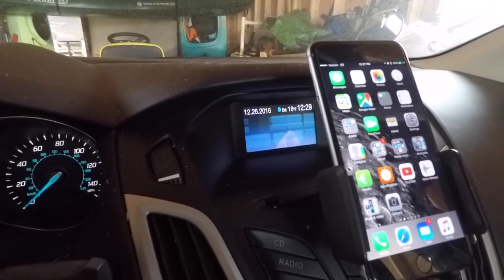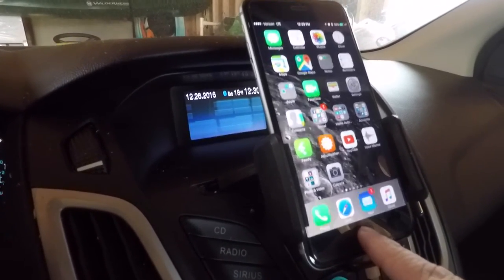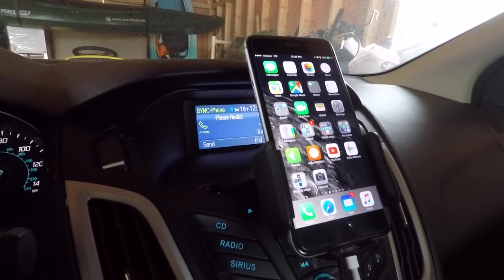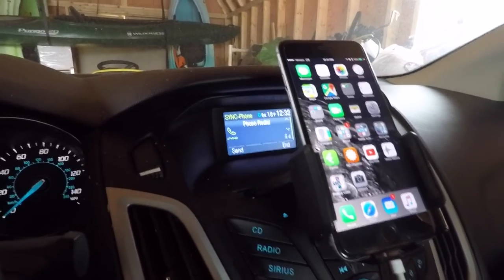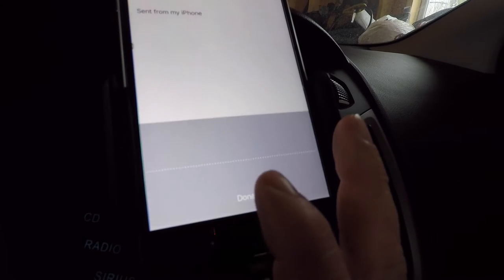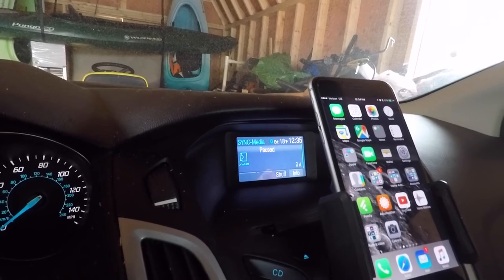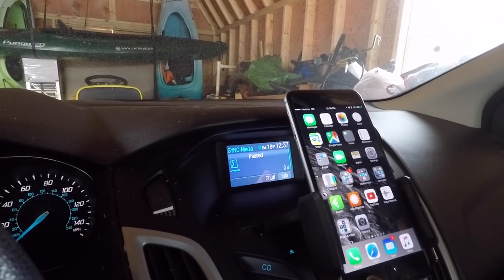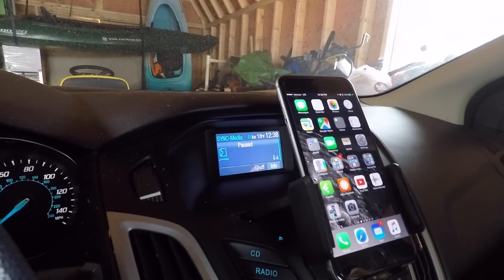Siri not working with Ford Sync 4.6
I demonstrate how the last update from Ford broke Siri functionality on an iPhone 6 plus running iOS 10.2.1.